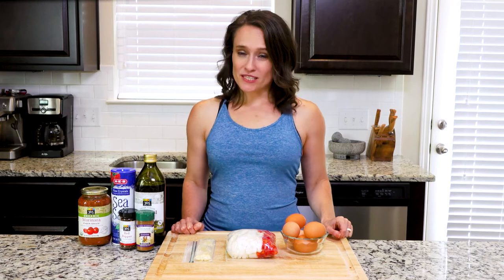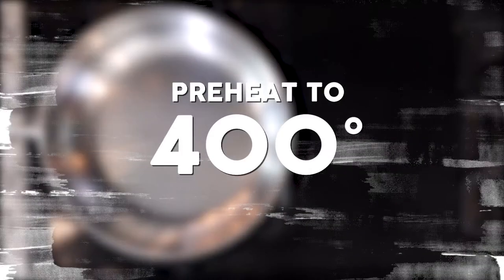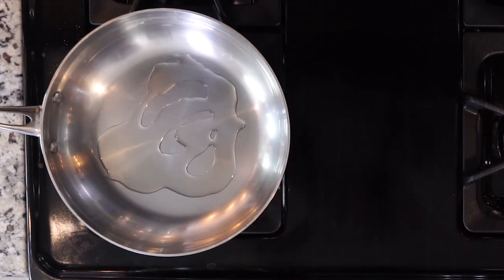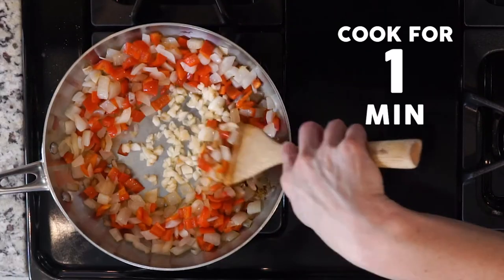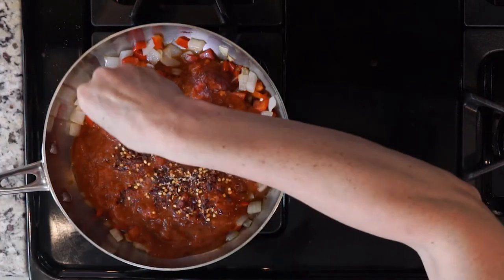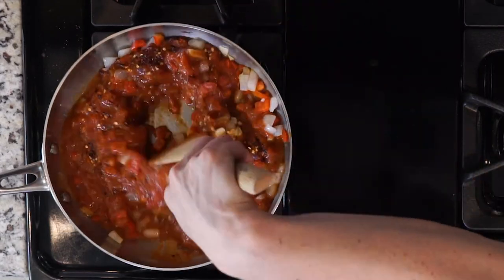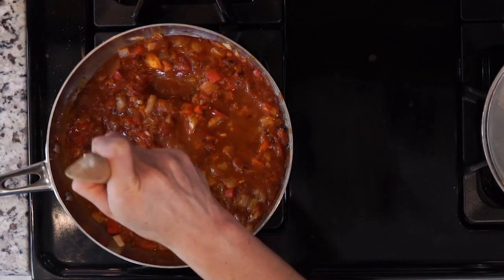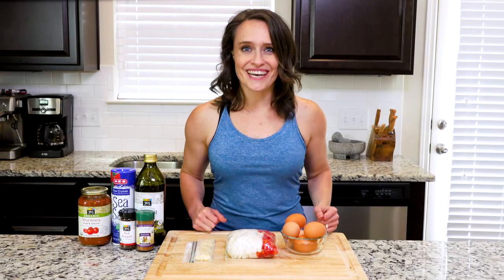SU17 10Kappa Shakshura